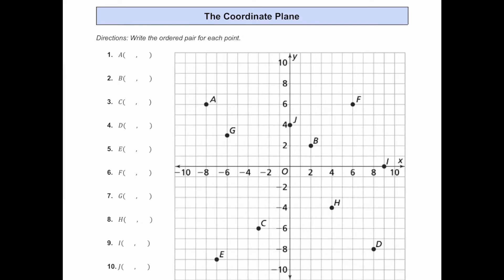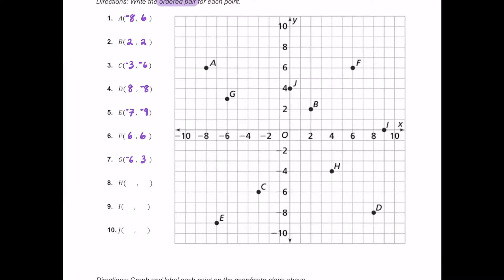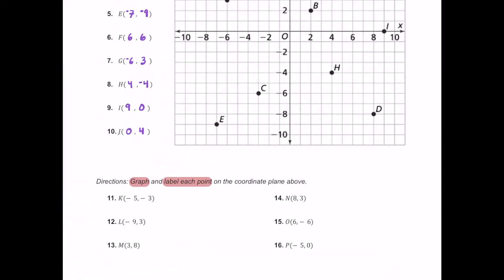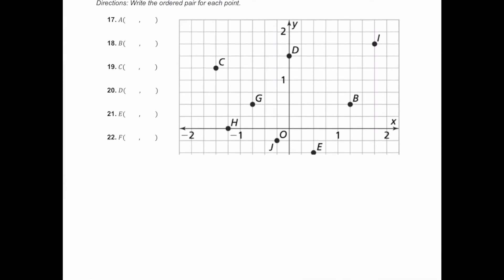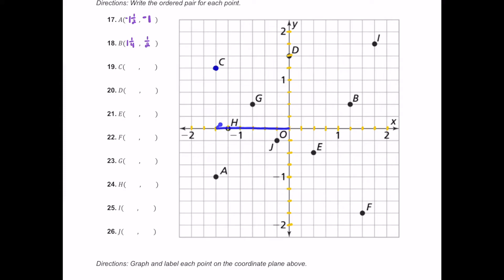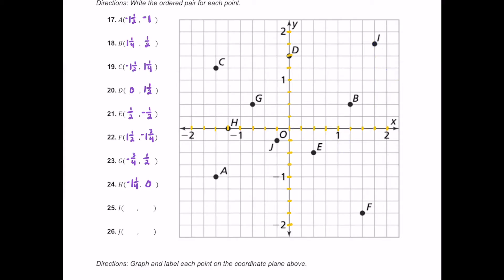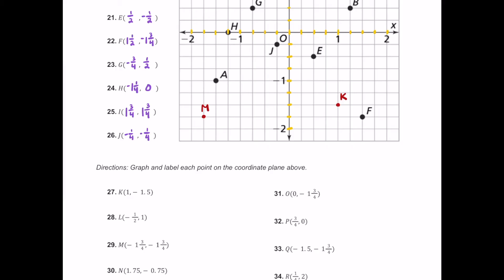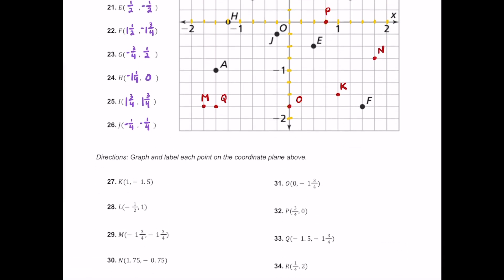Plotting Integers & Rational Numbers on the Coordinate Plane